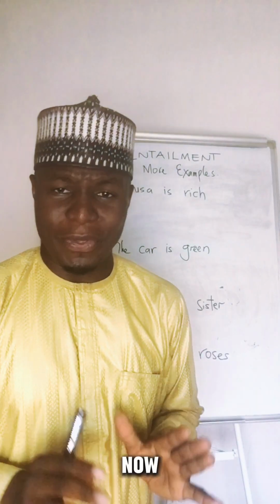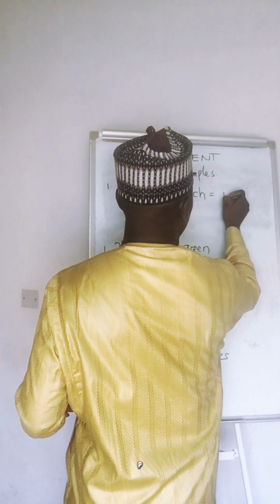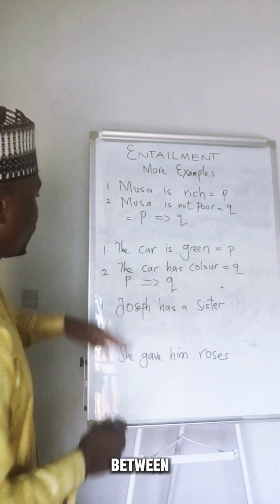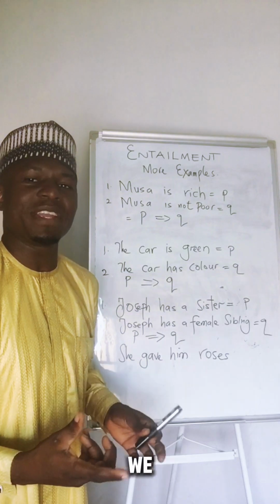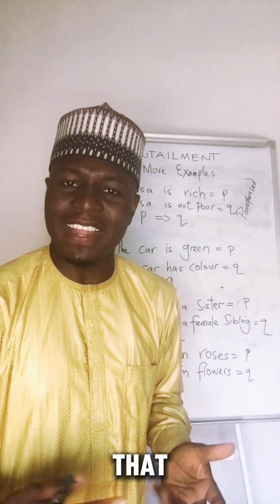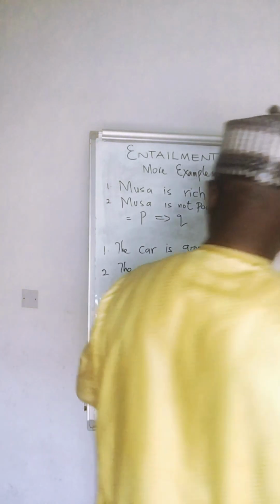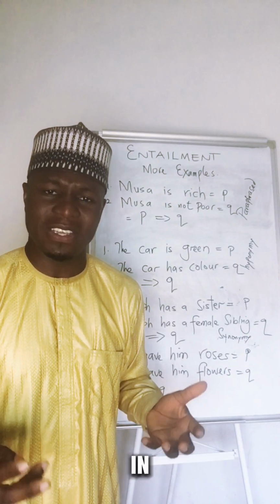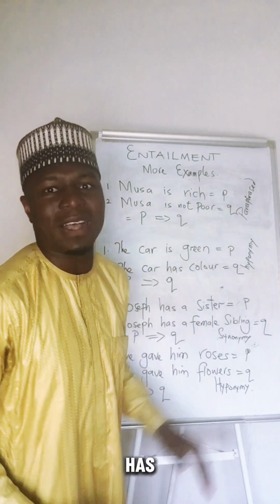Identifying Entailments of Propositions